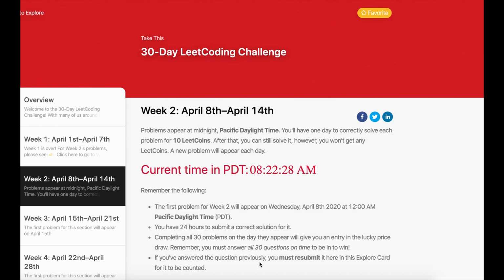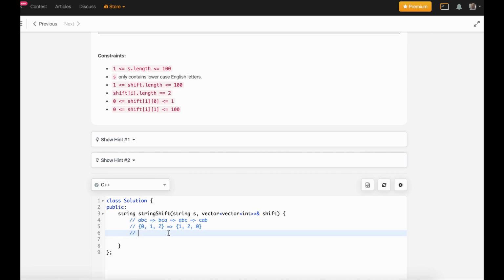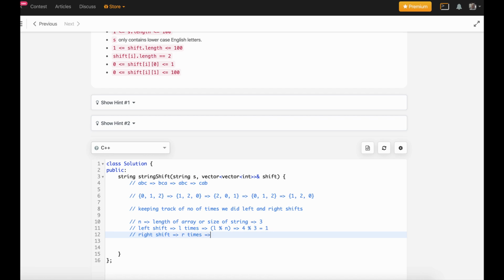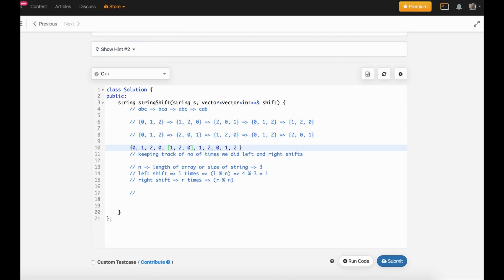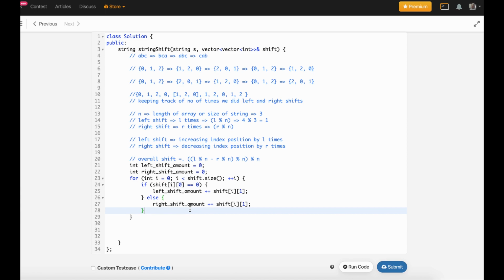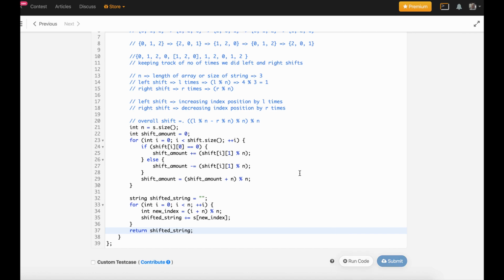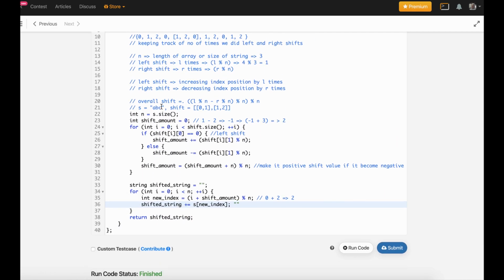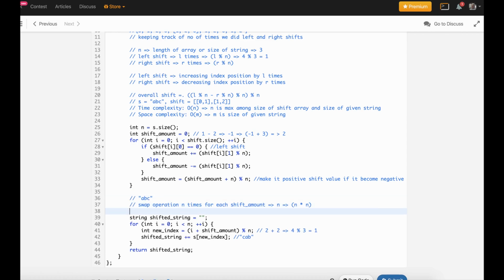LeetCode Day 14 - Perform String Shifts (C++) | Errichto Concept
You are given a string s containing lowercase English letters, and a matrix shift, where shift[i] = [direction, amount]:

direction can be 0 (for left shift) or 1 (for right shift).
amount is the amount by which string s is to be shifted.
A left shift by 1 means remove the first character of s and append it to the end.
Similarly, a right shift by 1 means remove the last character of s and add it to the beginning.
Return the final string after all operations.